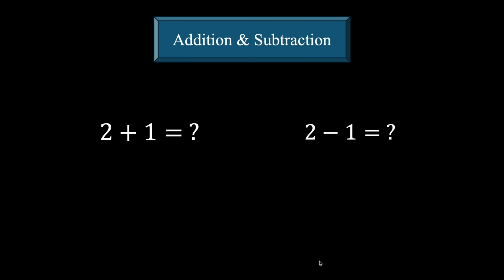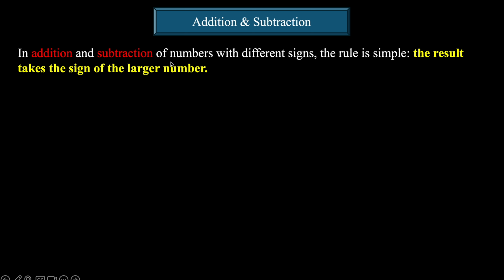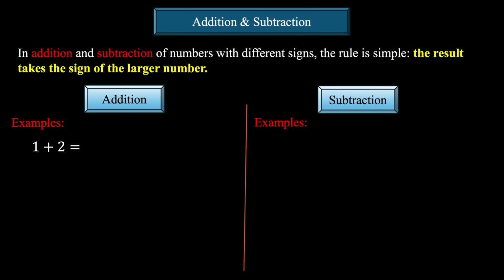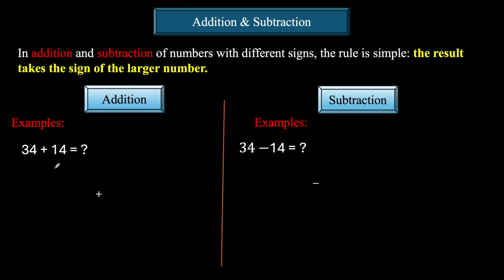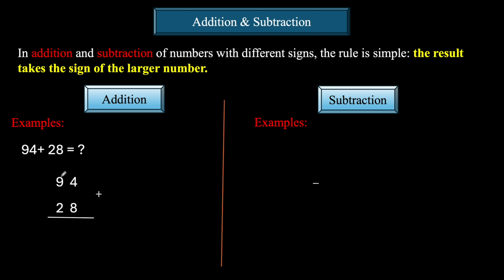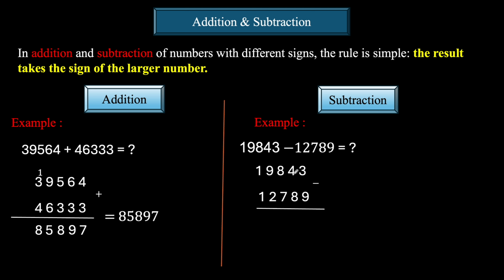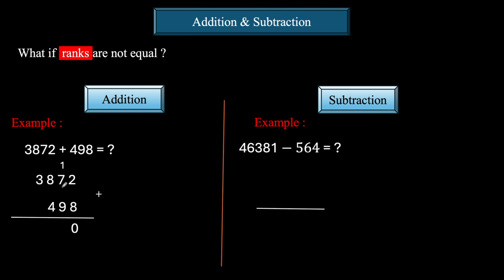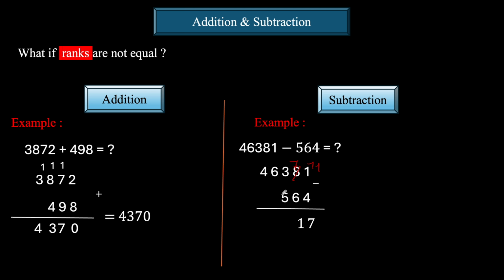Addition & subtraction of real numbers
In this video you are going to learn how to add and subtract real numbers